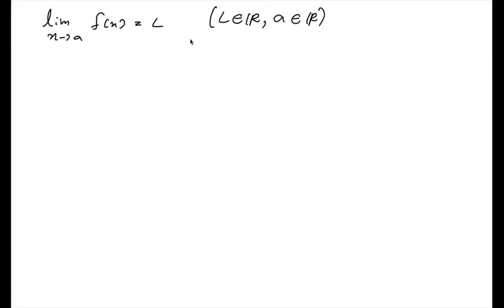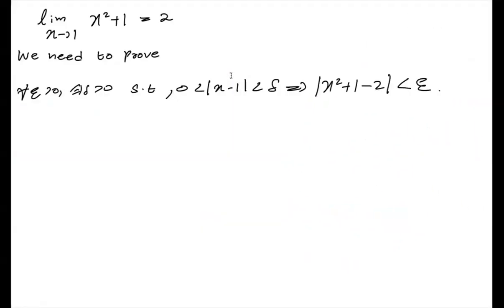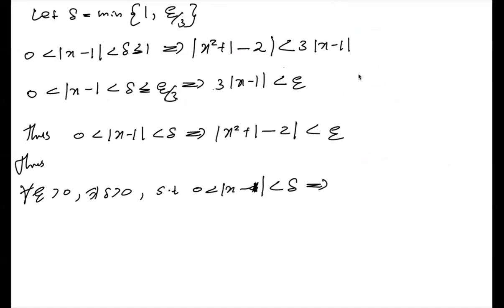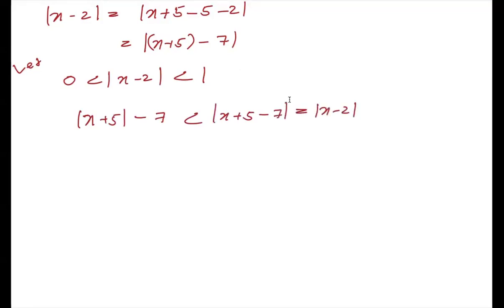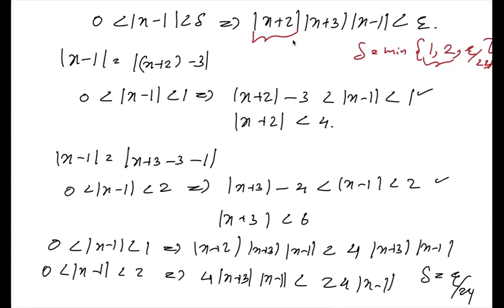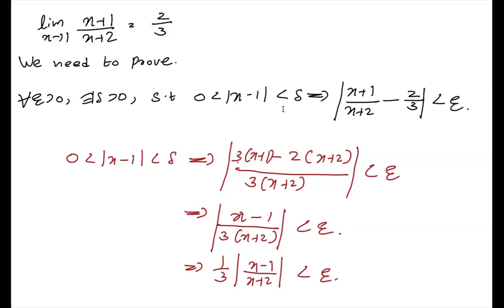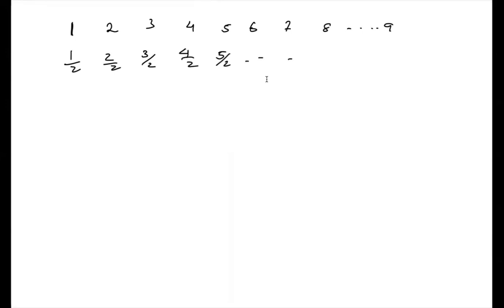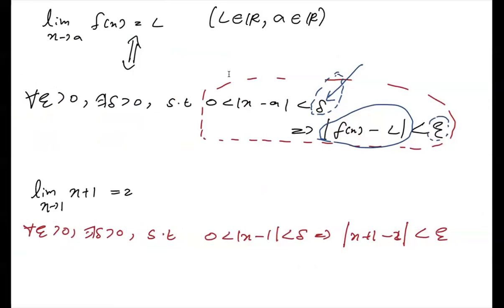23 Batch Problem Discussion - 2 - Limits